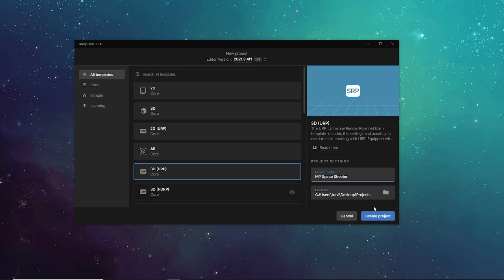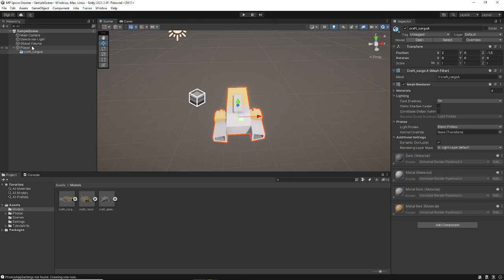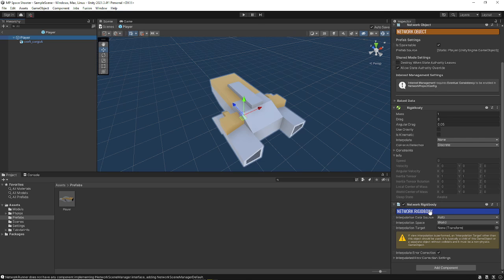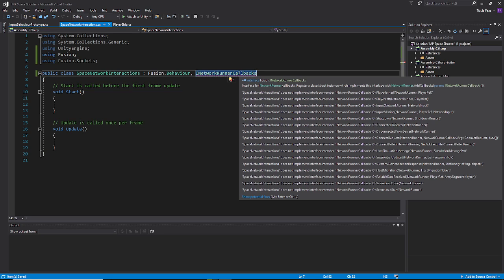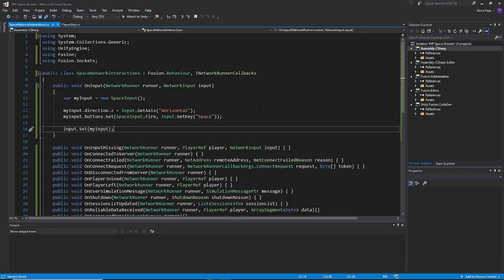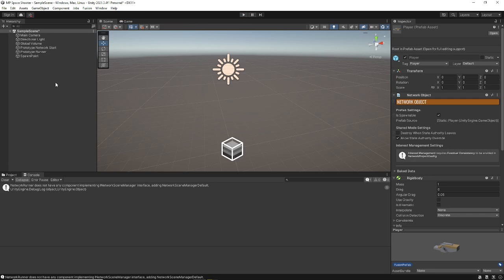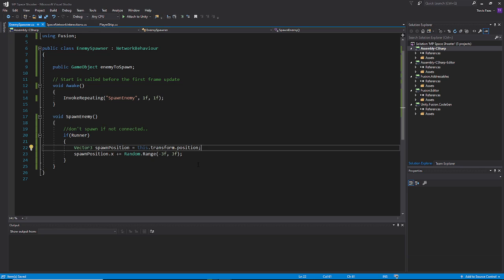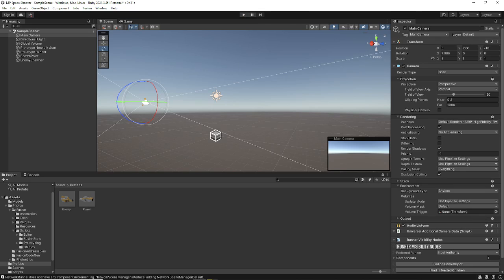Photon Fusion - Multiplayer Space Shooter 1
* Developed as a quick class example
* Shared in case it may be helpful for others. I make no claims to quality, as much of the refinement / fixing of this base will be done in class.